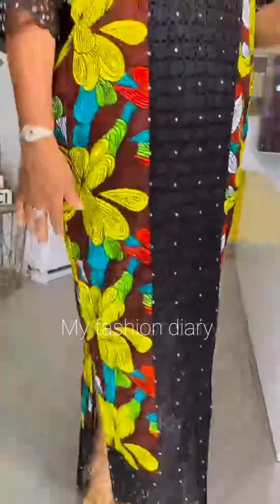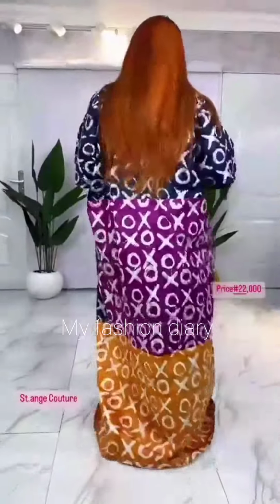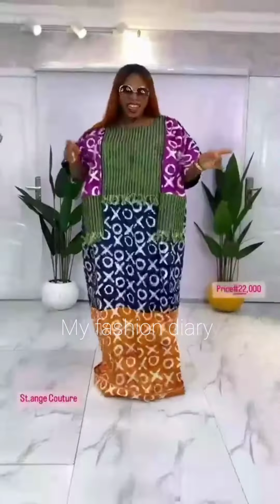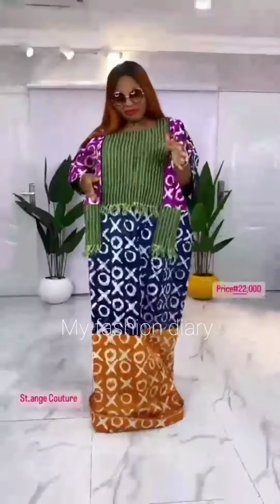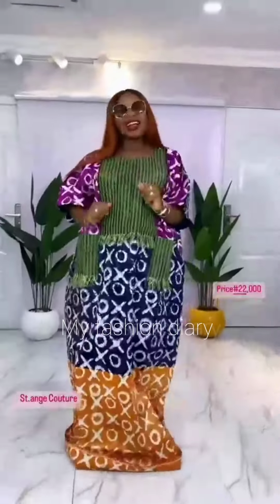Different styles of Boubou kaftan dresses/latest African print styles/lace dress styles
In today's video I ve picked the different boubou kaftan styles that is currently trending and that you can wear to different occasions.